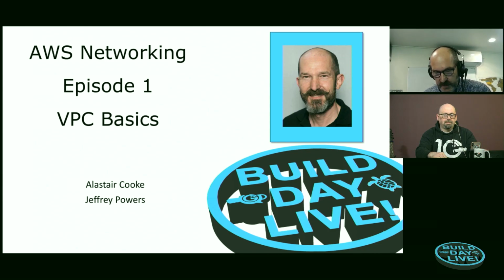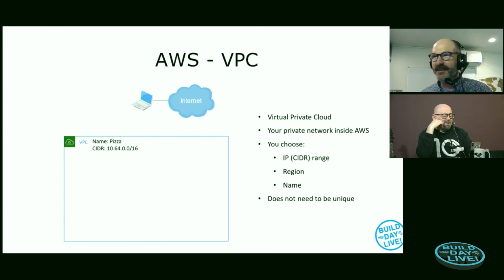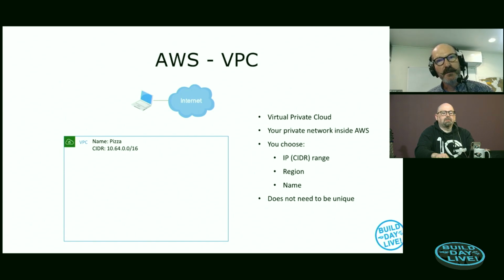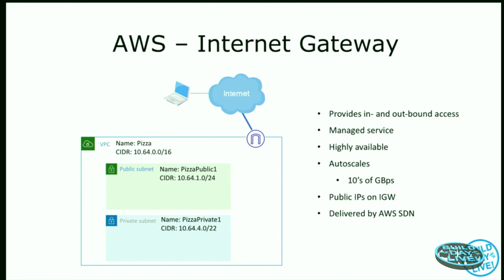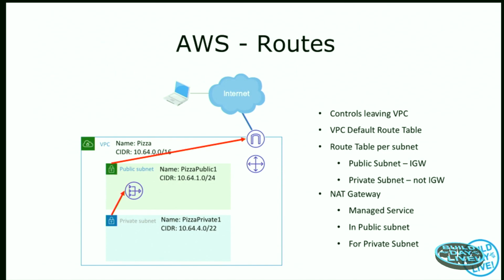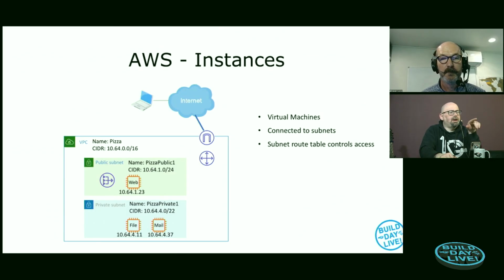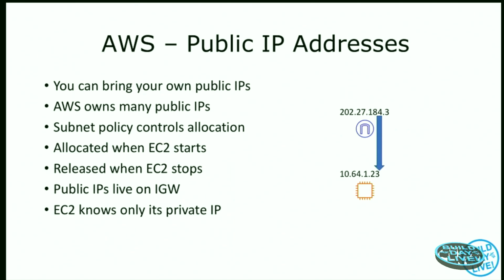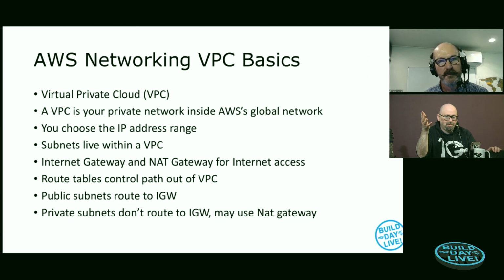AWS VPC Networking Basics 1a - VPC Fundamentals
In the introductory episode of Build Day TV, Alastair Cooke and Jeffrey Powers talk about VPC Basics on @AmazonWebservices

An AWS VPC is a network that you control inside the AWS global network. This video is the first episode of a series where we explore the capabilities of an AWS VPC network.

Build Day Live! focuses on showing people how your product will fit in their data center. It is – in so many words – an alternate source material and marketing product. We do Day 1 Installation into existing infrastructure, and go over the pros and cons with your leading engineers, support, and more.